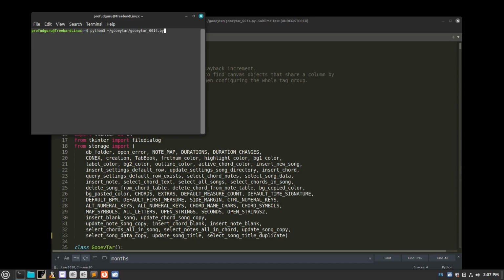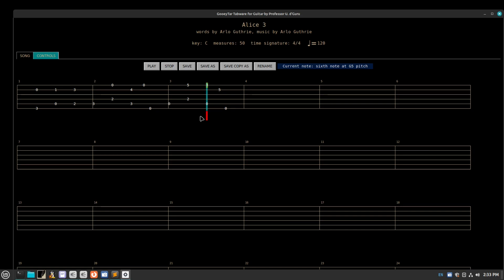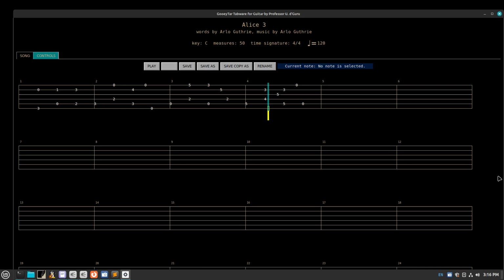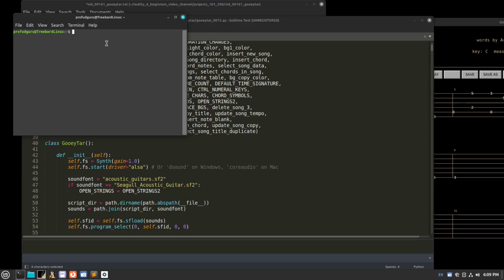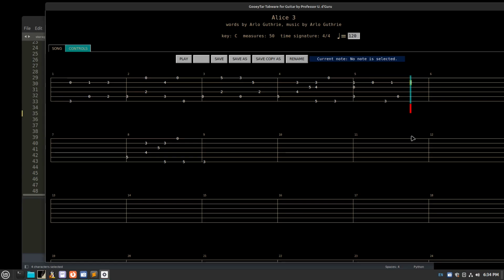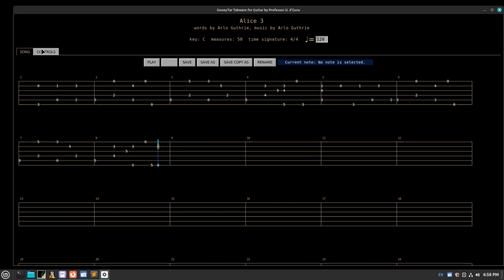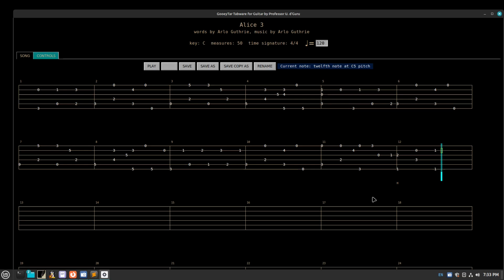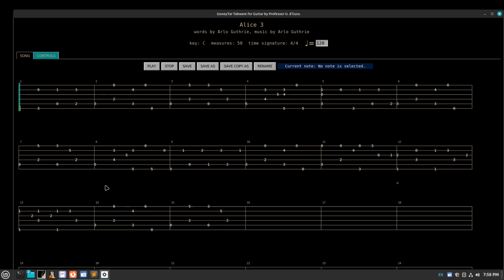Amazing New Guitar Tablature App: Fun Python Project (Ragtime Lovers Alert)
The two Python files, one database, and one set of instructions are

"Alice's Restaurant" was written by the amazing Arlo Guthrie.

credit: The SoundFont file I'm calling "acoustic_guitars.sf2 was downloaded from the amazing